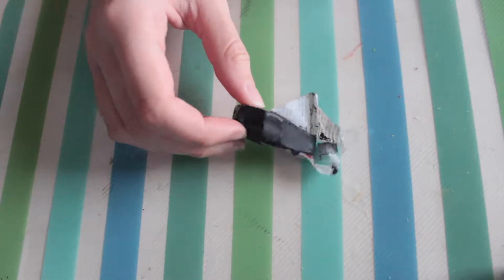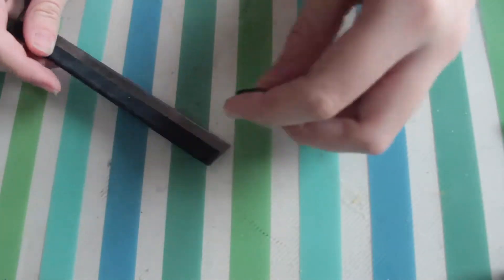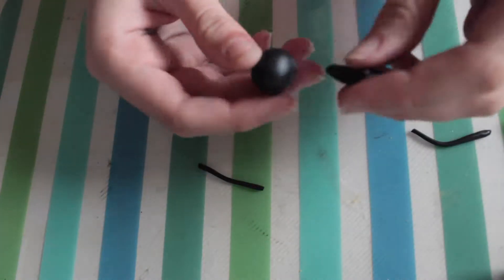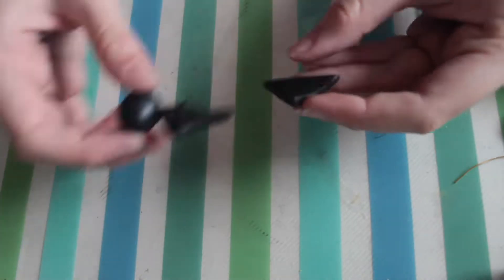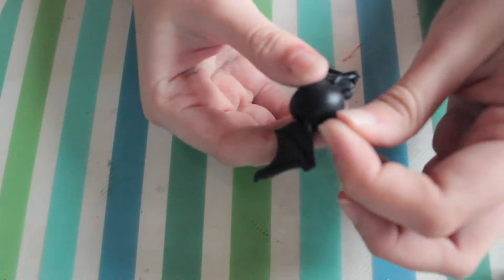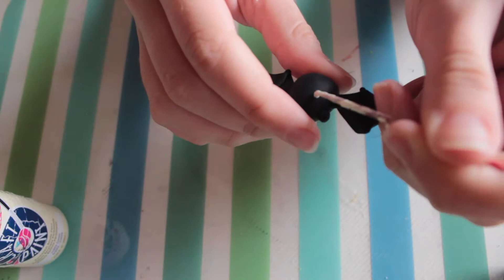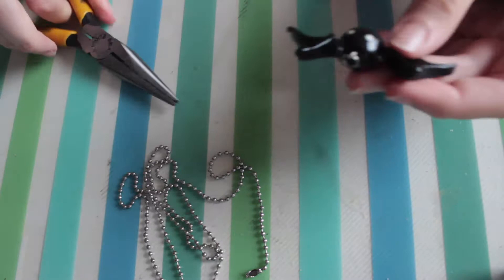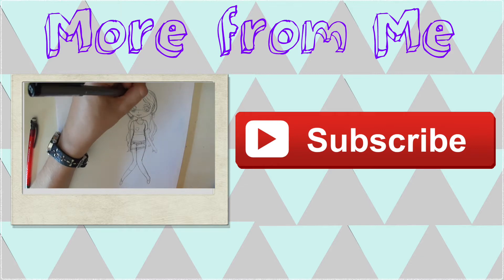Halloween Tutorial: Bat Necklace | Clay Tutorial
How to make a Bat Necklace, perfect for Halloween

Check me out on Curious for EXCLUSIVE content: Curious.com/Pollygone